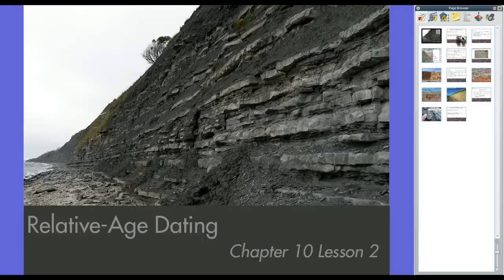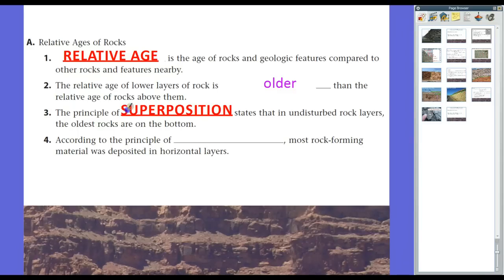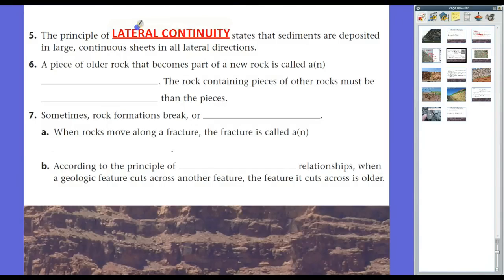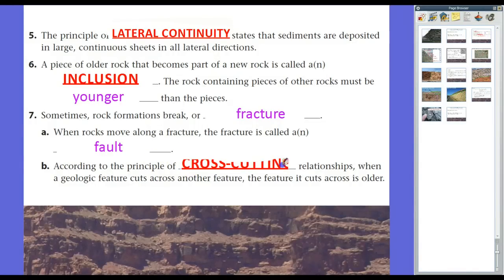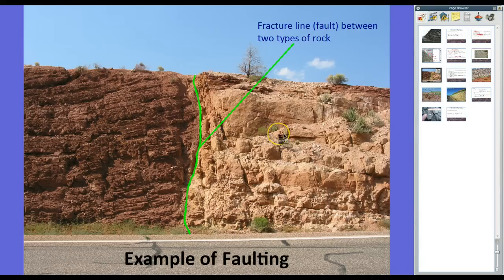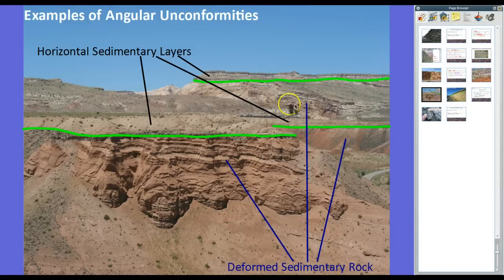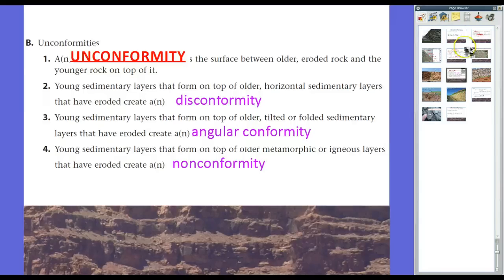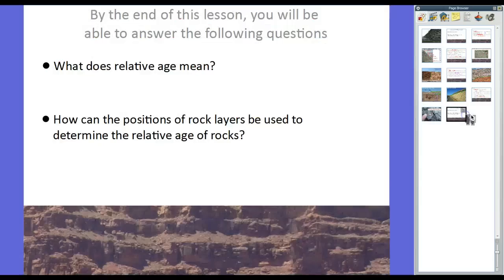Relative-Age Dating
Guided Notes / Lecture from Glencoe Science: A Closer Look Earth Science (8th Grade Louisiana) Chapter 10 Lesson 2--Relative-Age Dating